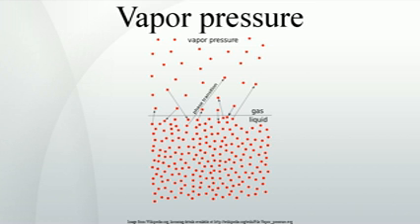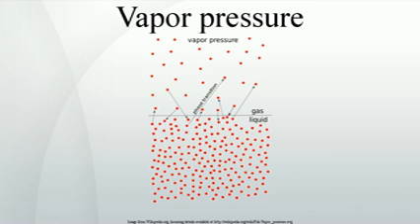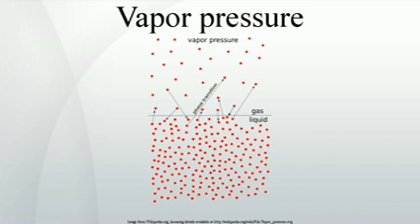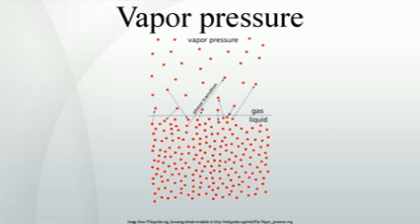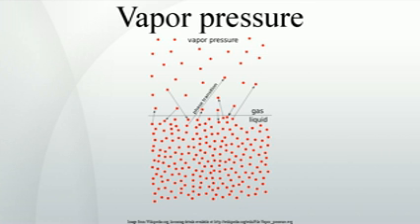Vapor pressure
Vapor pressure or equilibrium vapor pressure is defined as the pressure exerted by a vapor in thermodynamic equilibrium with its condensed phases  at a given temperature in a closed system. The equilibrium vapor pressure is an indication of a liquid's evaporation rate. It relates to the tendency of particles to escape from the liquid . A substance with a high vapor pressure at normal temperatures is often referred to as volatile.